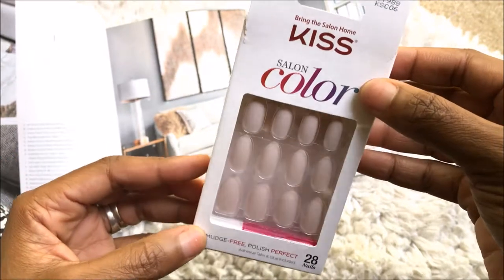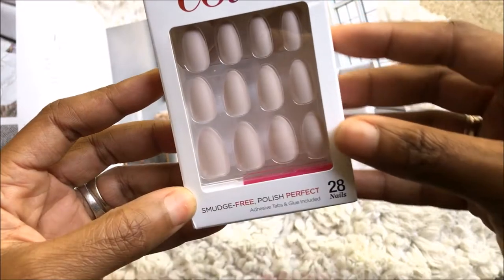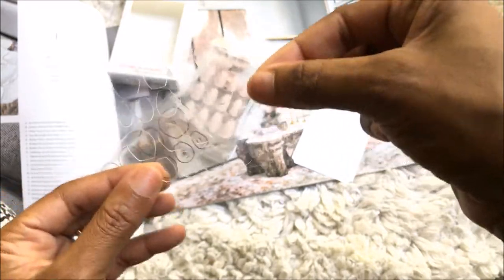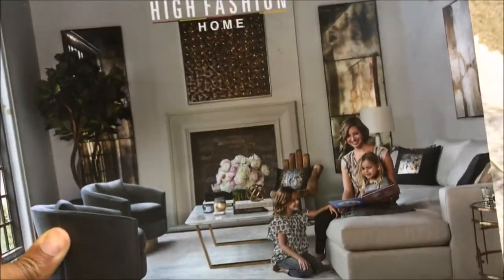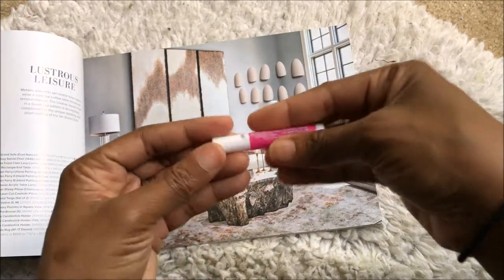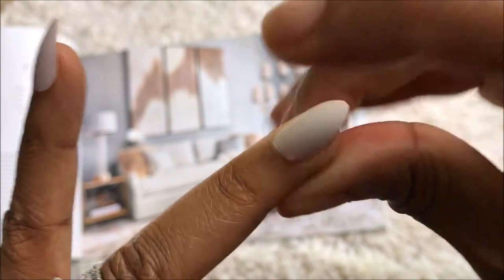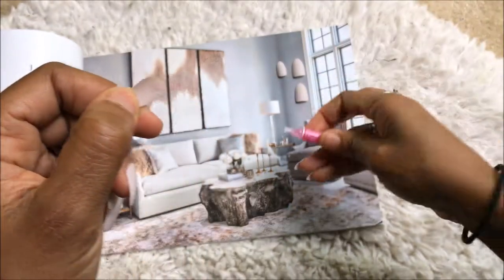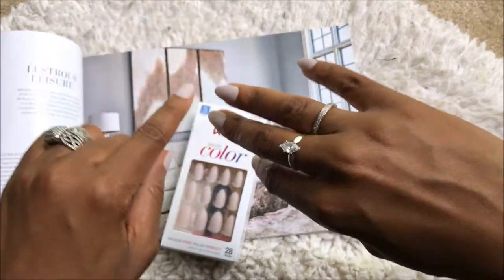B E A U T Y | Kiss Nails